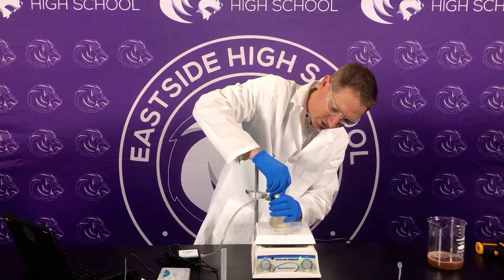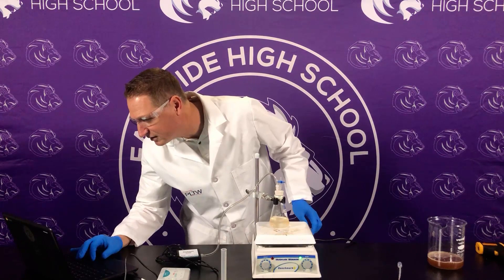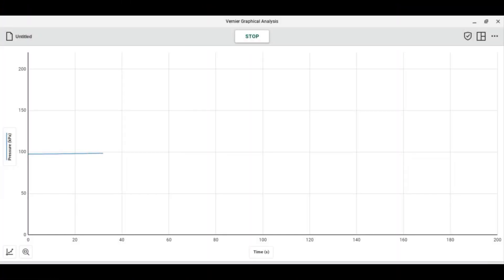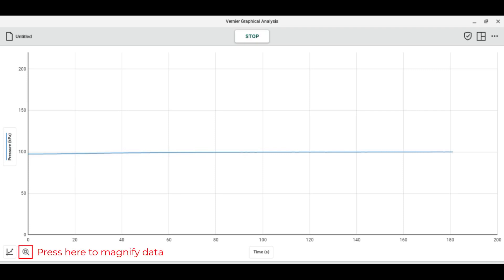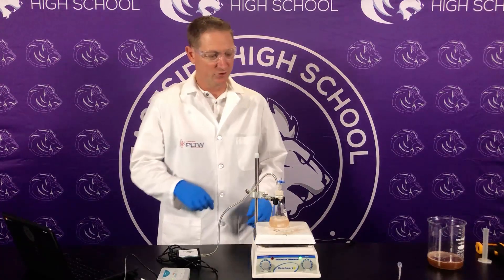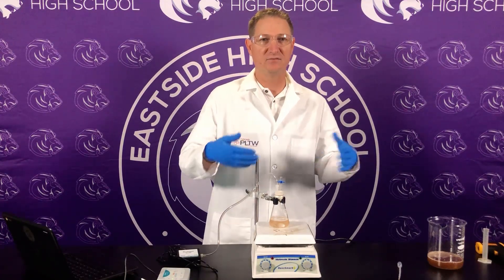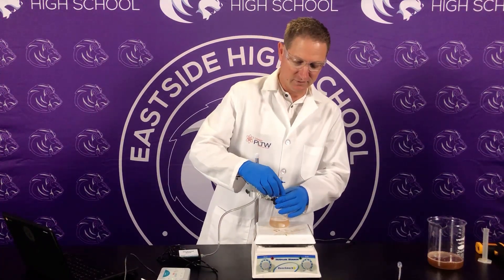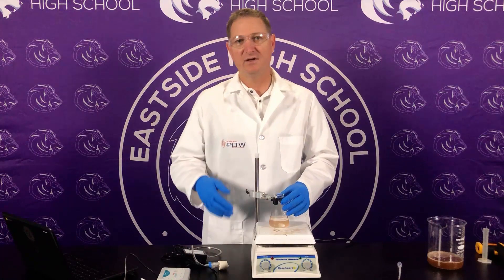3 2 4 Investigating Enzyme Action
This video demonstrates how to run the Hydrogen Peroxide and Catalase lab and how to read the results of the baseline lab.